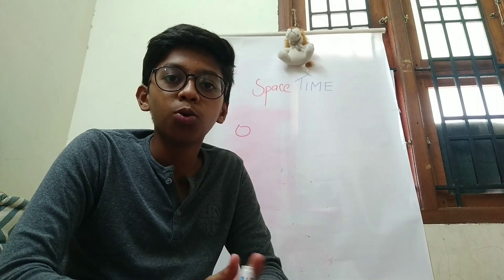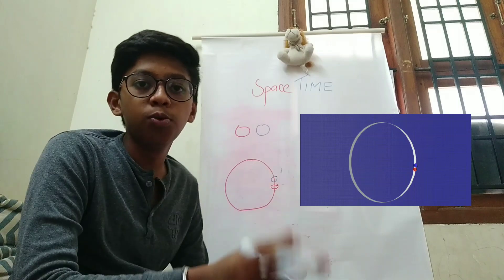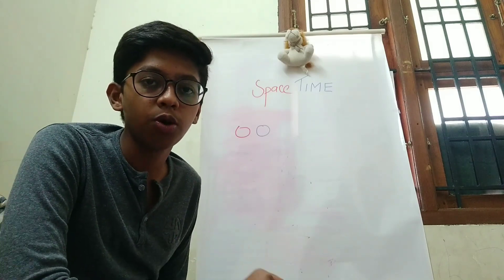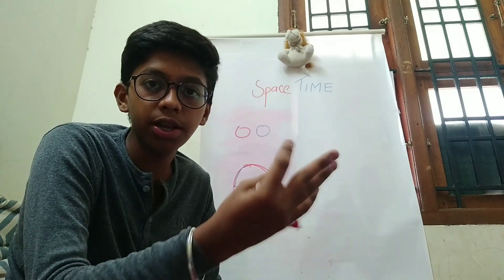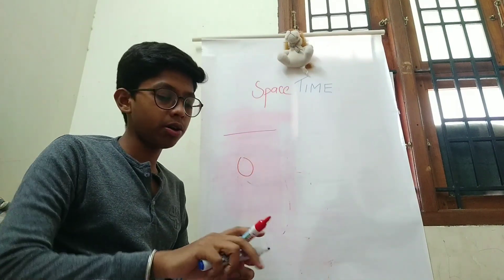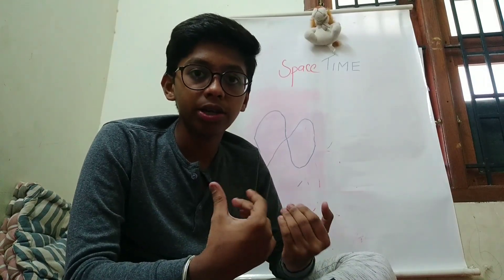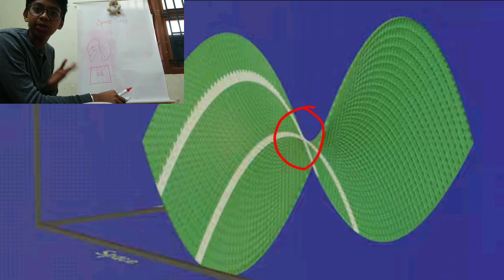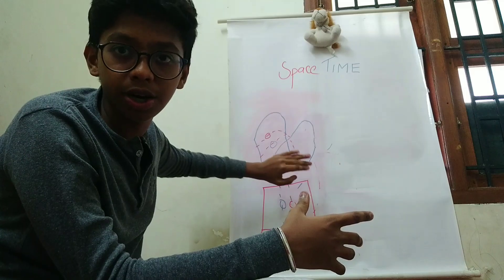Space-Time explained in Tamil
Space-Time is one of the most complicated one...its very difficult to understand it..because it says time is an illusion..this video will give you an idea about space-time...thank you for watching this video keep supporting and stay tuned!!